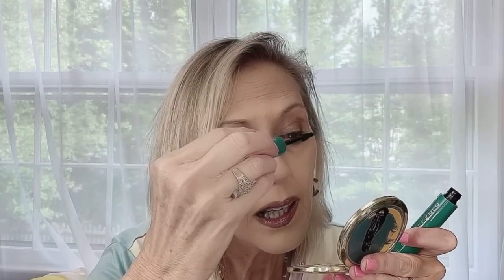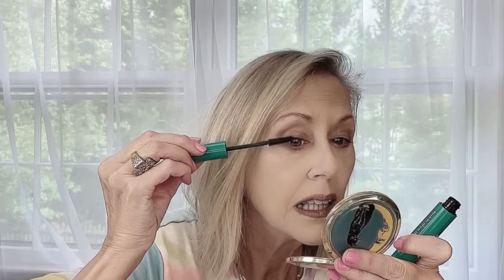Doing Eye Makeup Using Thrive Products/Thrive Causemetics - What's It About?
🌟 Doing Eye Makeup Using Thrive Products

Thrive "Causemetics" - What's It Really About?

Defying Gravity Eye-Lifting Cream
Eye Lift 360 Waterproof Primer
Brilliant Eye Brightener in Mieko & Anise
Buildable Blur Creaseless Concealer – Light
Liquid Lash Extension Mascara

The Ordinary Caffeine Solution
The Ordinary Ascorbyl Glucoside 12% Vitamin C
No 7 Restore & Renew Day Cream SPF 30
Elf Luminous Putty Primer
IT Your Skin But Better Foundation Fair-Warm
Anastasia Brow Definer
NYX Setting Spray

🌟Welcome to FabulousLife101!  Your course in living fabulously.

On this channel, I share tips for being your most fabulous, regardless of your age or your present circumstances.  We explore everything from meditation to makeup, from fashion to the law of attraction!  You can be gorgeous inside & out!

🌟Is YOUR BRAIN currently programmed to attract abundance and manifest what you desire?